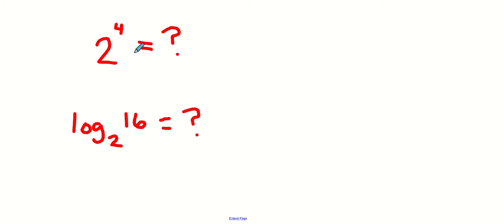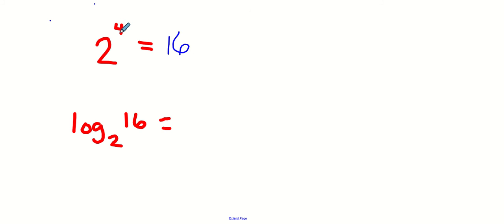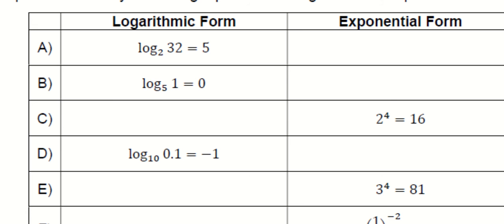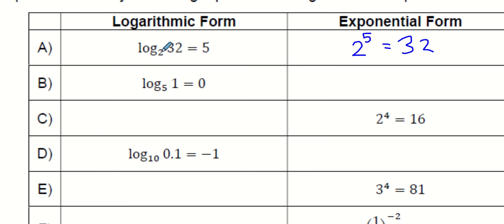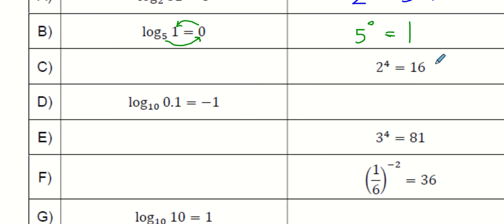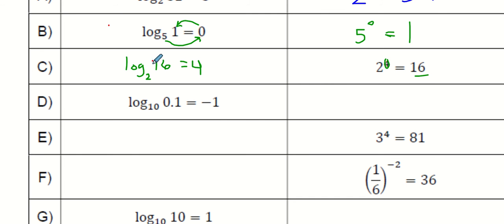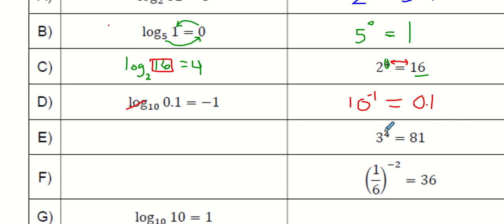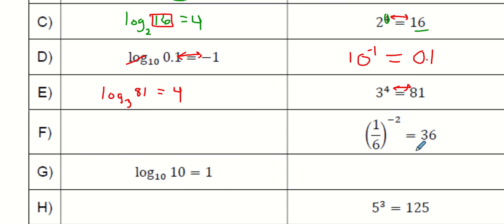converting between logarithmic and exponential forms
This video goes over how to convert from logarithmic to exponential form, and visa versa.